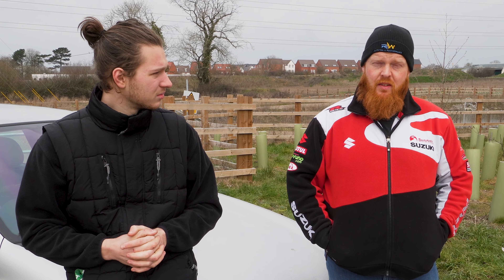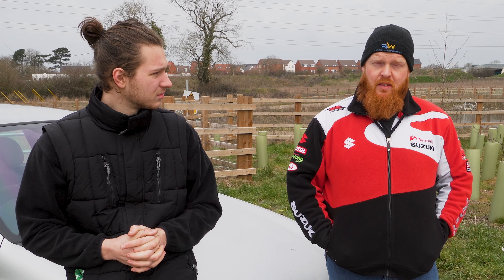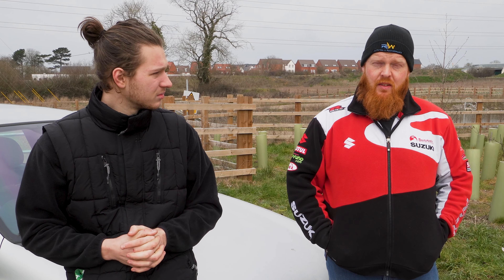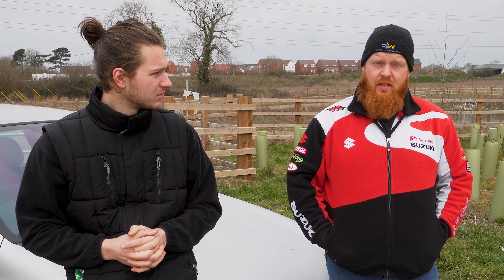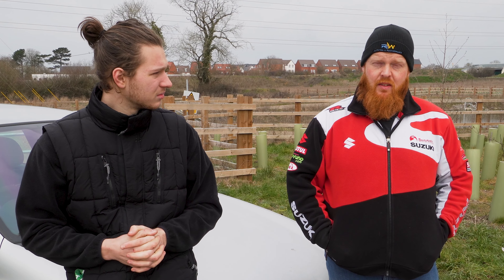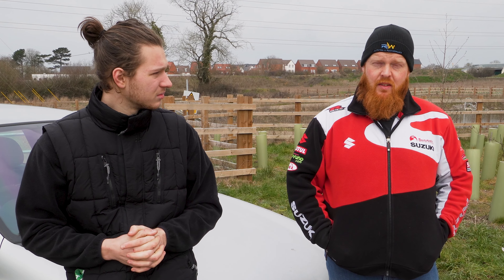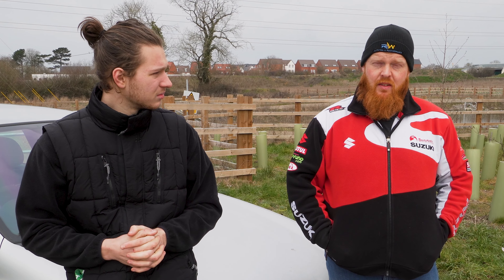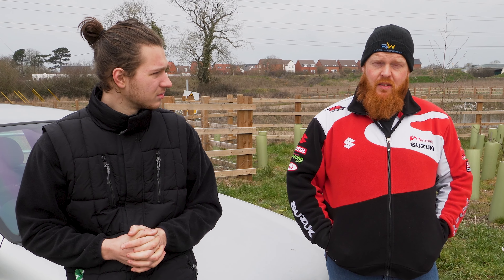Renault Clio 182 Expensive VS Cheap Episode 1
We're back with some French scrap which we will be putting through its paces over the course of the year. In this episode we head to Cadwell Park to get some base laptimes in and see how the Clios perform.

Throughout the year we will be trying expensive vs cheap modifications and see which we like better and which gain us the most performance.

Facebook & Instagram: @UKShedlife

0:00 Introduction
0:57 Spannering & car shots
1:33 Cadwell Intro
1:48 Track Footage
9:53 Results
12:00 Outro